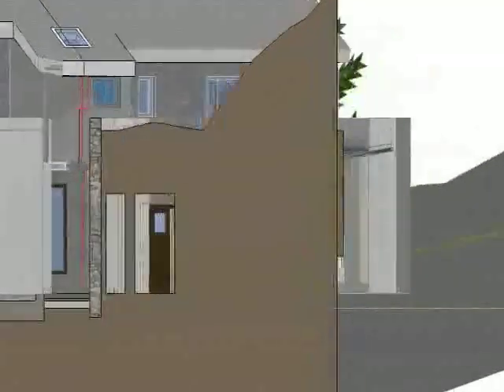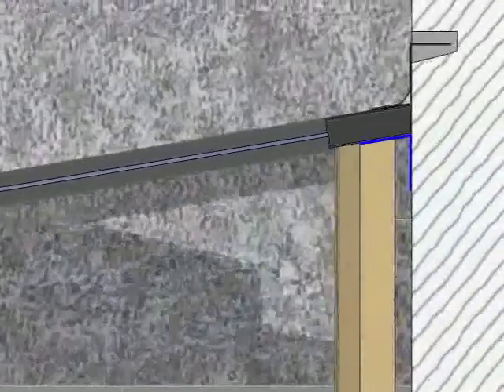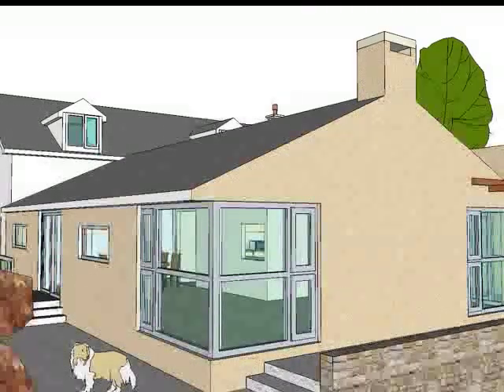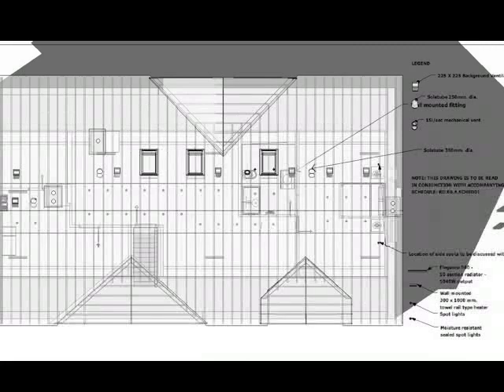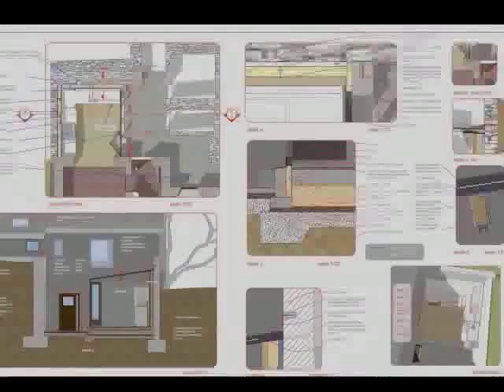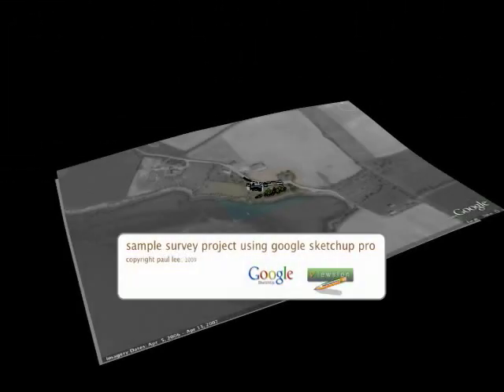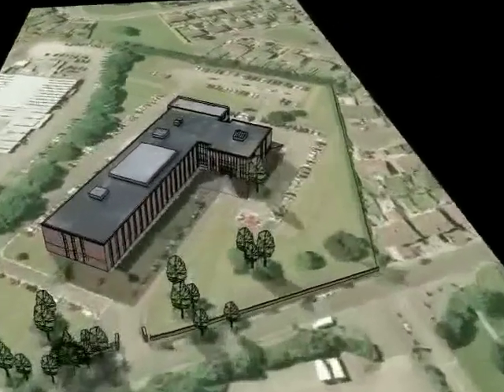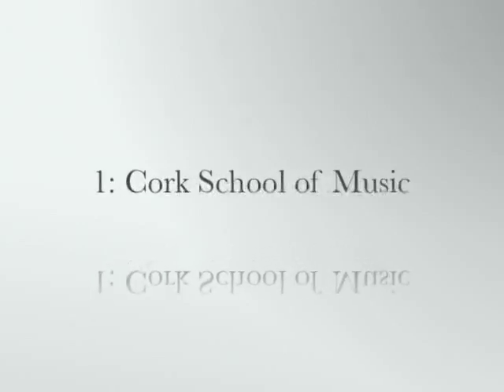Advanced SketchUp for Architecture, Engineering, Construction- (Higher Quality)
(Check out Paul Lee's new book: Construction Documents using SketchUp Pro & LayOut available

This video contains images and footage of projects carried out in SketchUp by architect Paul Lee. Paul introduces his approach to using SketchUp to carry out 2d construction drawings along with his 3d models. This approach cuts down enormously on the time taken to produce quality drawings. The result is reflected in the buildings produced, client satisfaction, cost control, and harmony in the building process.